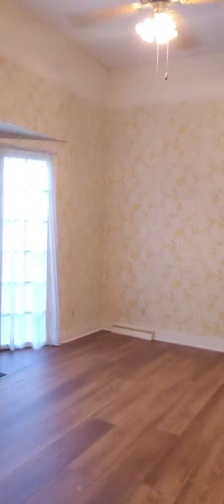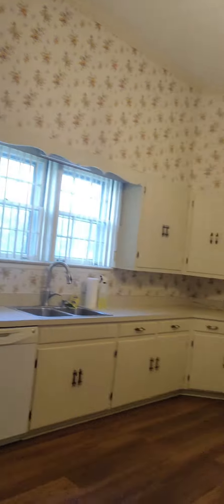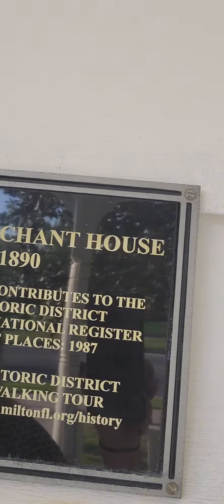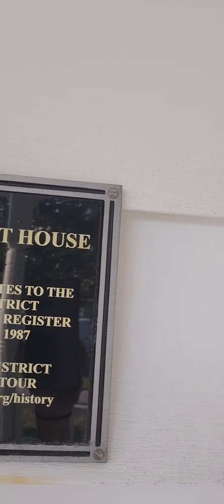1890s home on the historical registry in Milton Florida- Sold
beautiful home built in the 1890s sold in Milton Florida. This beautiful treasure closed for $400,000 🙂